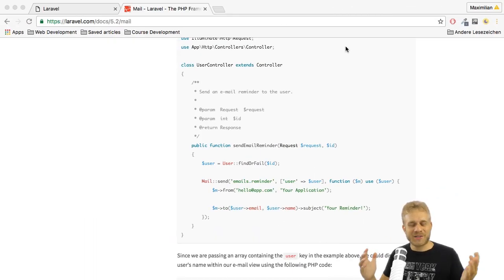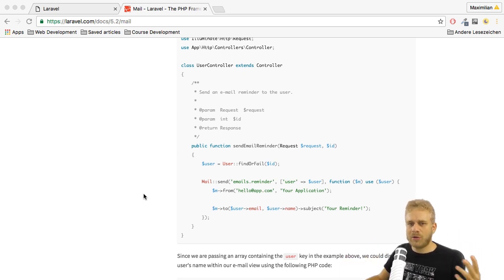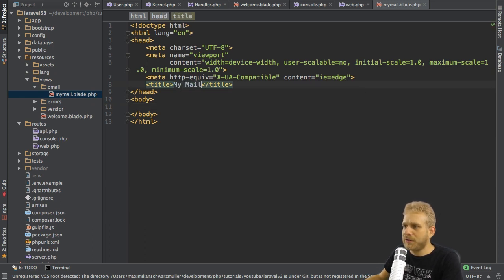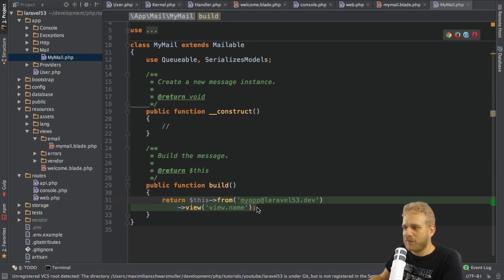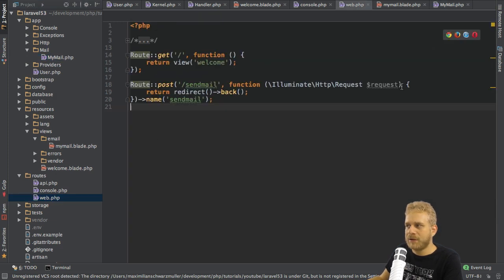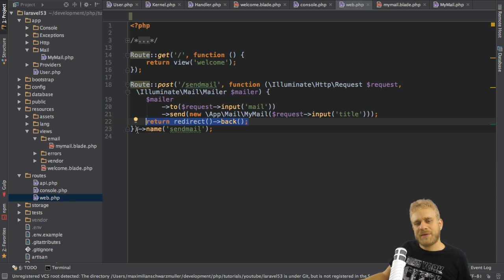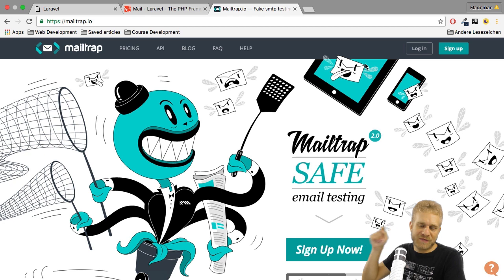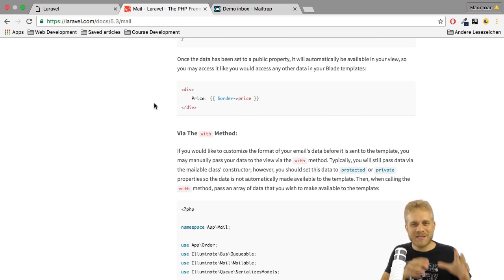What's New in Laravel 5.3? - Sending Mails with Mailables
Sending mails just got easier with Laravel 5.3. This video shows you the complete process of sending a mail!

Did you like it? Have a look at all the other videos on my channel :)